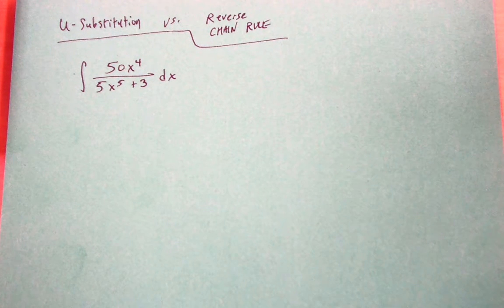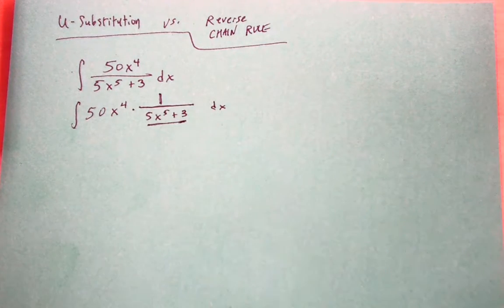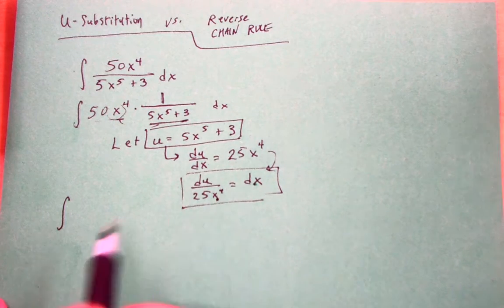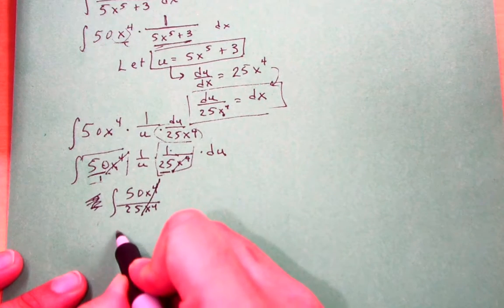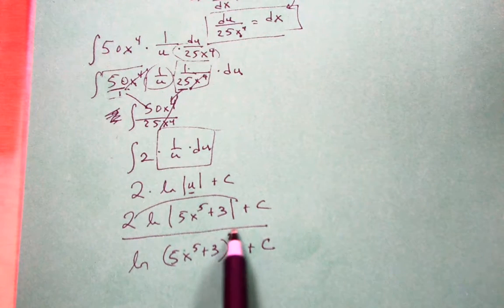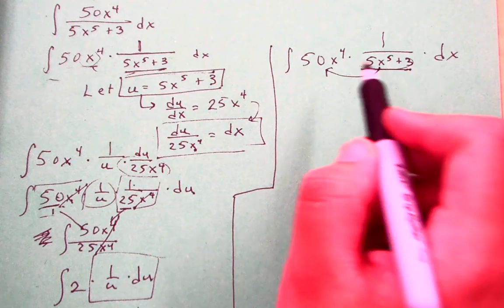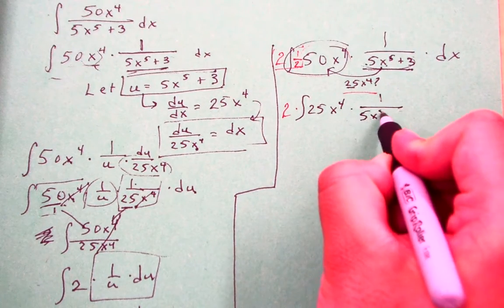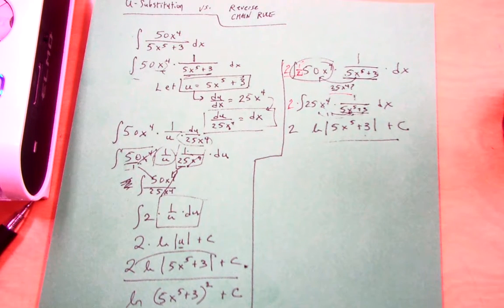u substitution vs the reverse chain rule for integration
ap calculus example